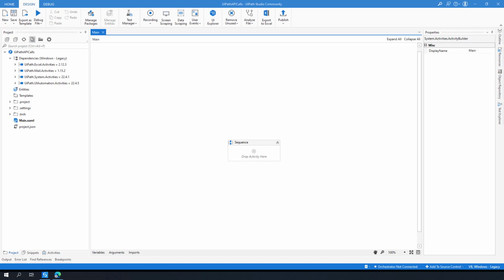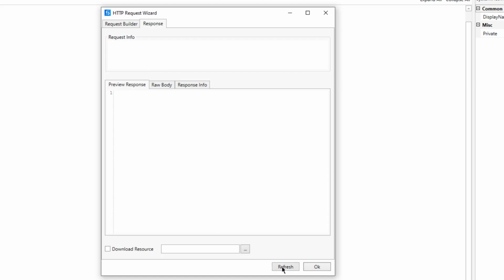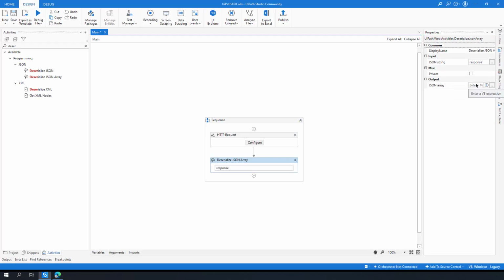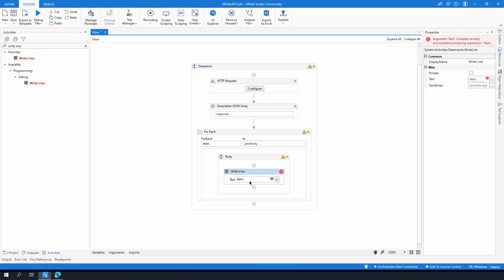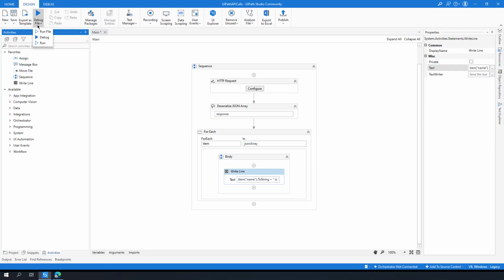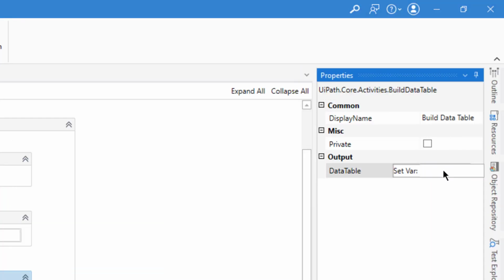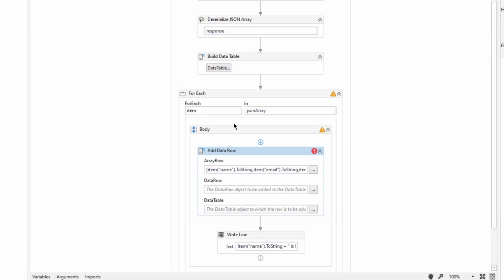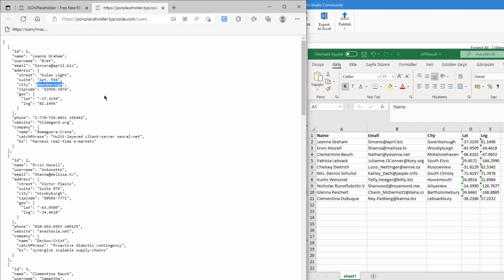UiPath REST API Calls | How to Make REST Service Calls in UiPath and Deserialize JSON Data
In this UiPath tutorial, we will learn how to make REST API Call, deserialize JSON object, extract data from JSON Array and write the data to Excel File.